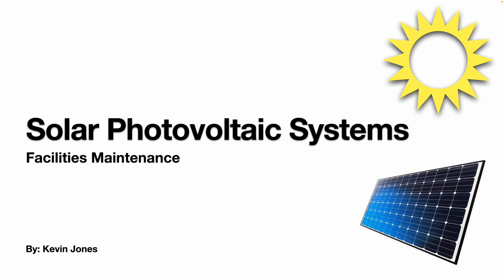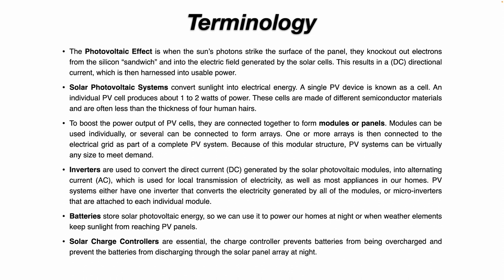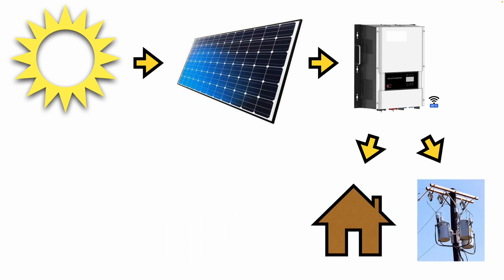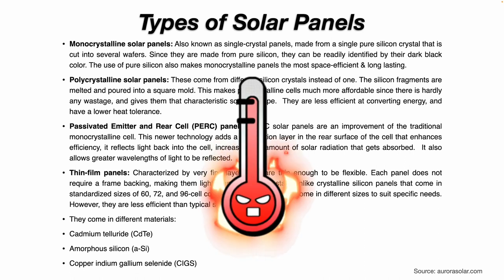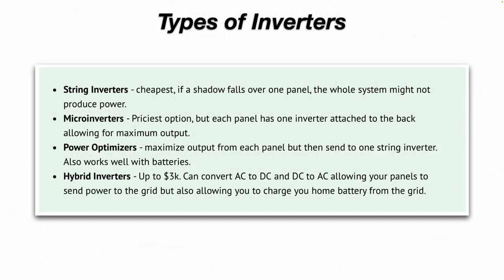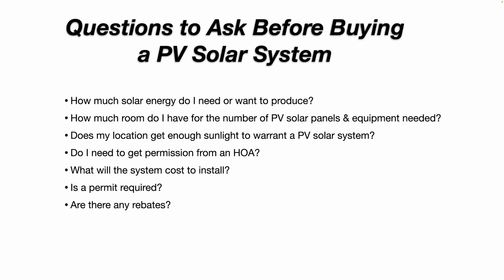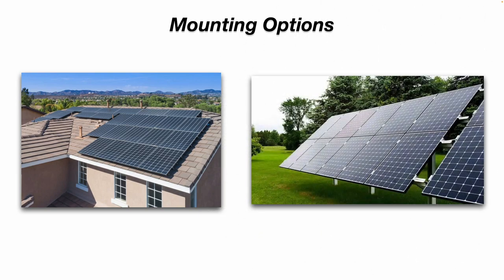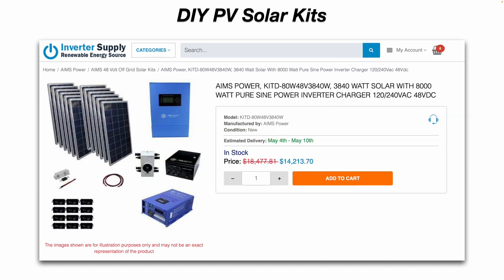PV Solar Panel Systems | Photovoltaic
Are you thinking about going solar? This YouTube video explains what a PV solar system is, the major components of a photovoltaic system, factors to consider, and materials of construction.